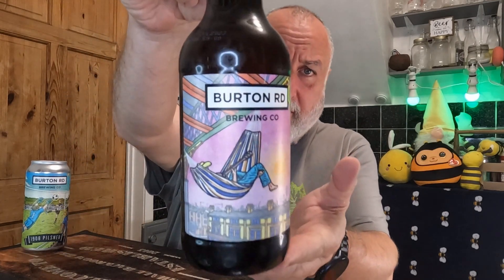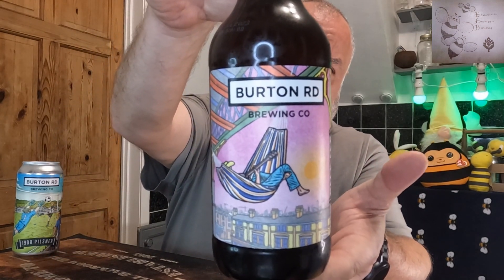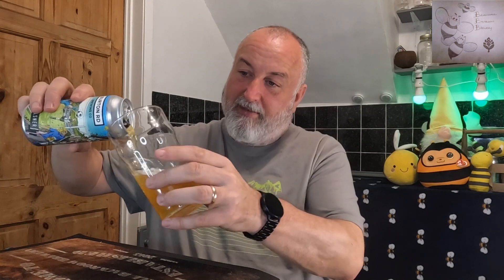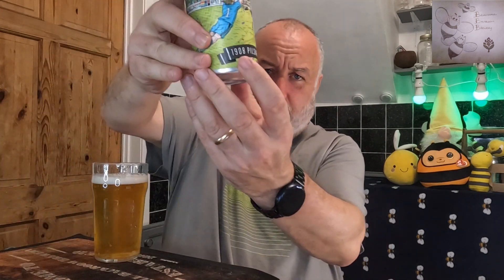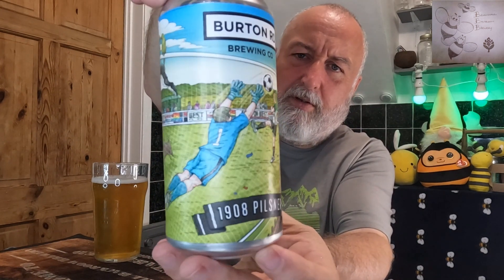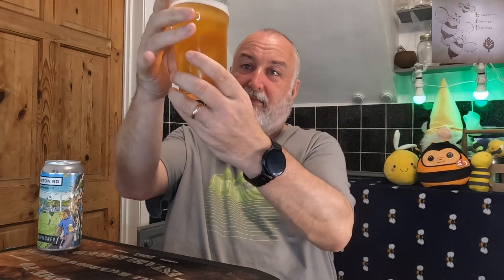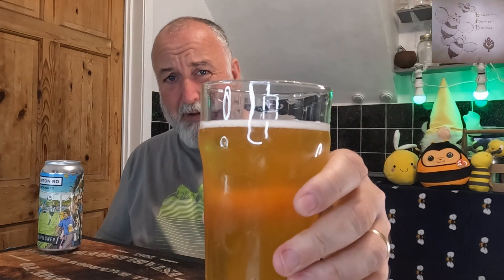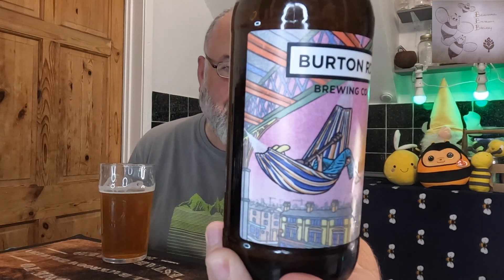Burton Road Brewing Pale Ale and Pilsner | Craft Beer | Manchester Brewery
Tasting Burton Road Brewing Pale Ale and a Pilsner as part of Tap Thursday

Additional Equipment

Books

10Ltr minimum pan for the stove and in some cases an additional 7ltr pan depending on how you go with your brewing method.